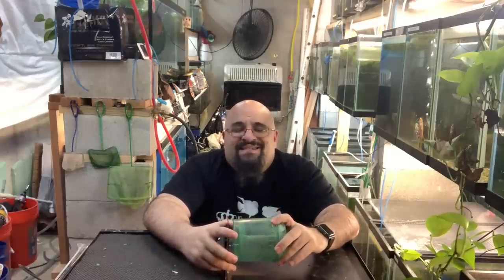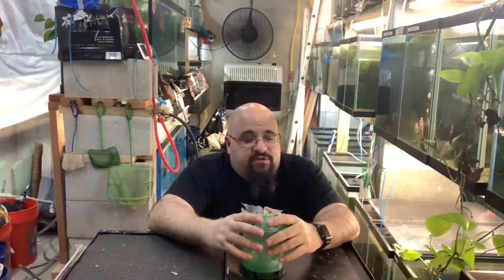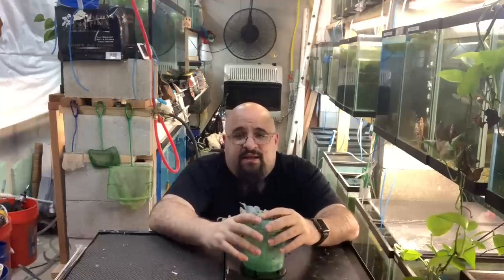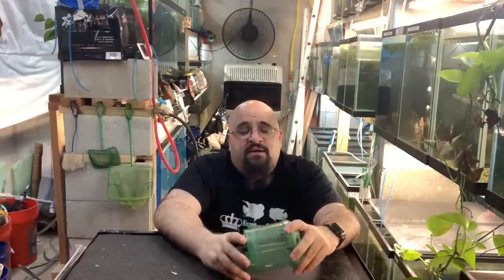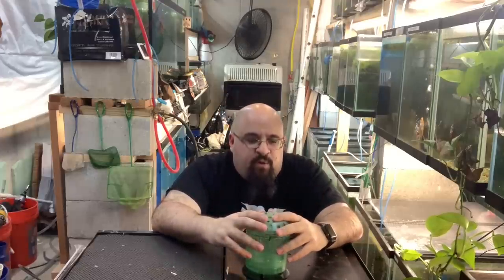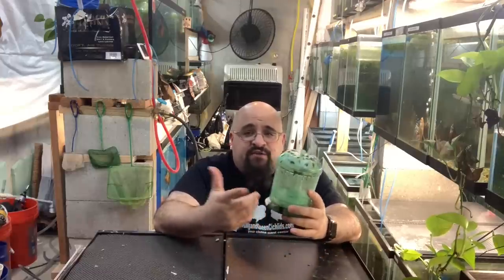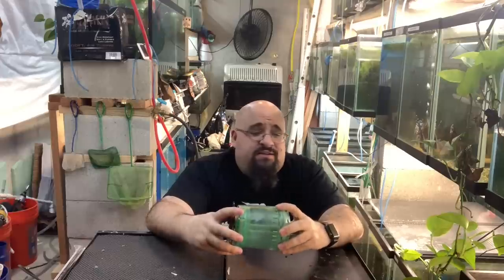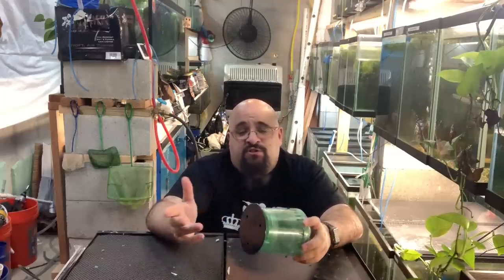HOW TO INSTANT CYCLE A FISH TANK! WITHOUT WAITING!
How to instant cycle a fish tank! So you want to know how you can instantly cycle your tank? Easy Peasy Nice and Squeezy! Just watch this video on how to instantly cycle your tank easily! You must understand the nitrogen cycle as well before you can figure out how to cycle a fish tank quickly. In this video you will see the nitrogen cycle explained! How to cycle a freshwater aquarium.

Seachem Prime

Seachem Safe

Prazi Pro

Ich X